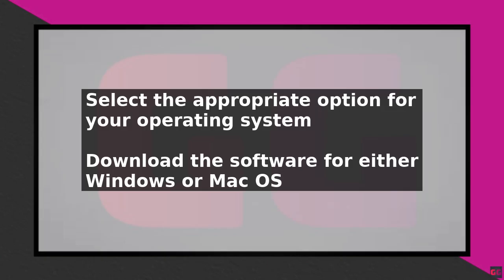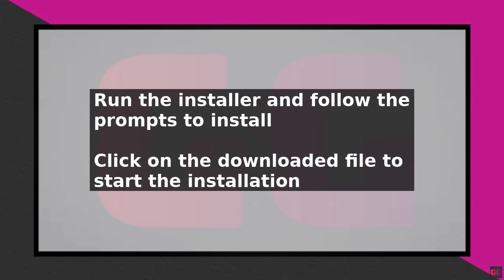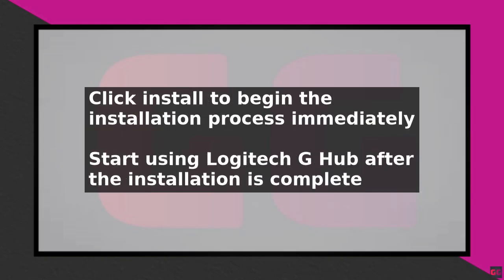How To Download Logitech G Hub (2025)